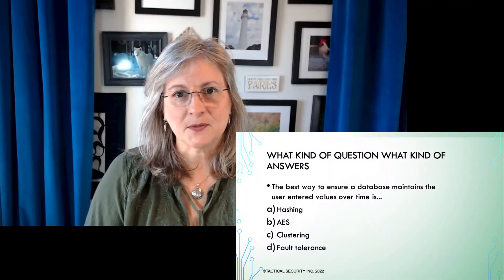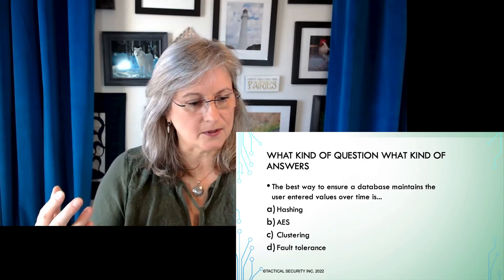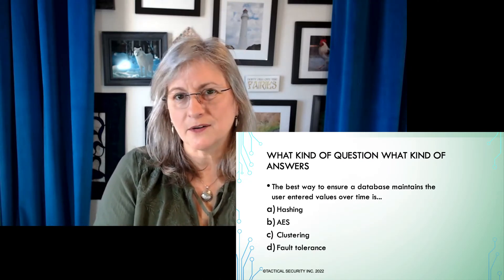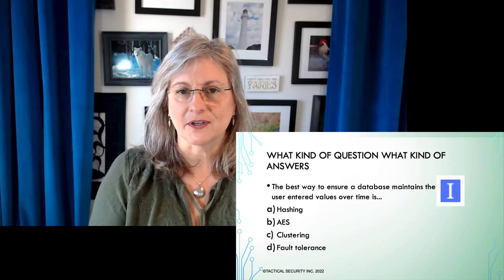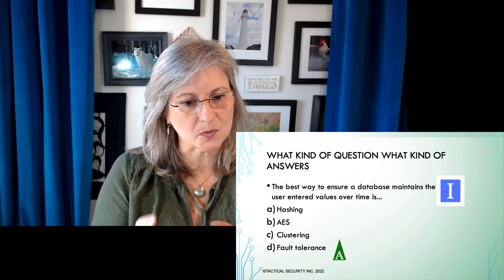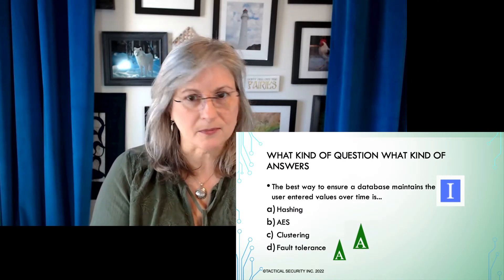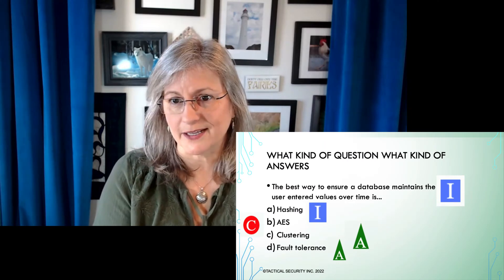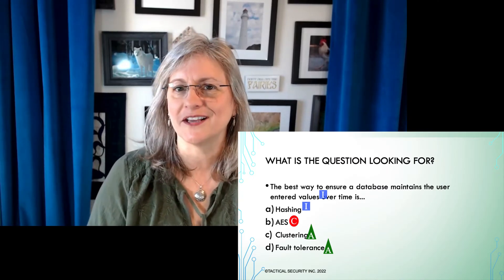CISSP/CISM/CCSP Test Taking Tip #1. What kind of question is this?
I have been teaching CISSP since 2003 as my full-time job! I have learned a few things along the way. Here is test-taking tip #1. There are plenty more. Every test-taking tip does not work for every question. But the more you know and remember them the easier it gets to use them when encountering any specific question.